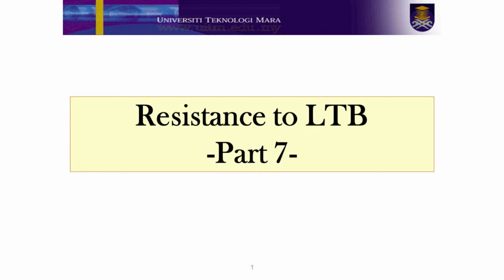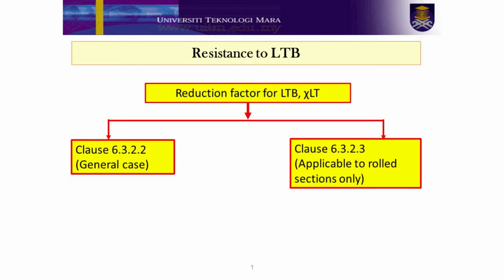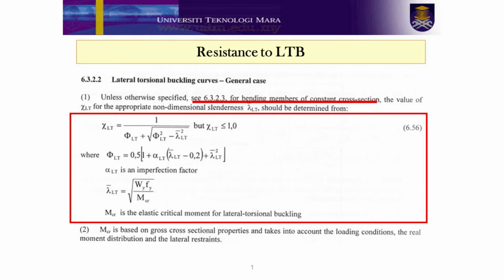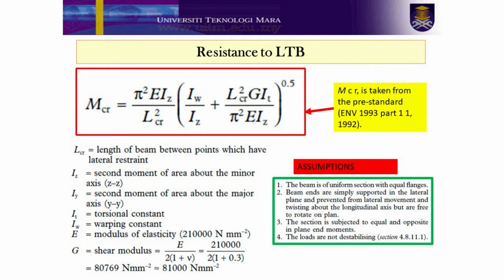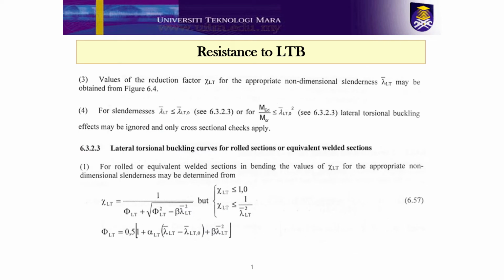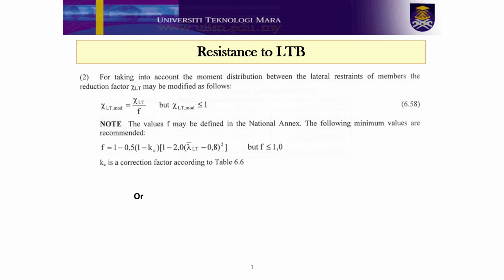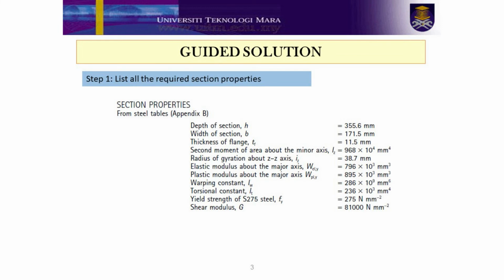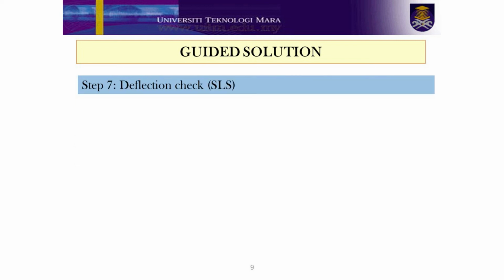ADVANCE STRUCTURAL STEEL DESIGN (ECS571)(PART 7 - Lateral Torsional Bucklling)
CHAPTER 1:STRUCTURAL STEEL BEAM DESIGN BS EN 1993-1-1:2005 (PART 7 - Lateral Torsional Bucklling)